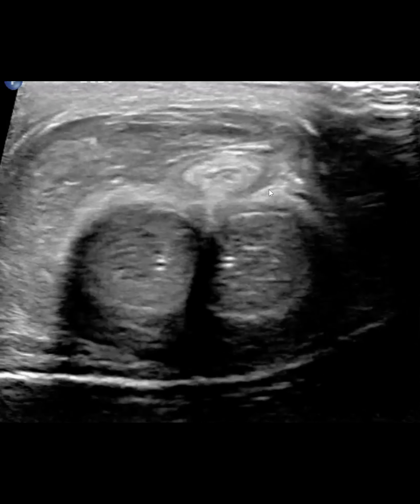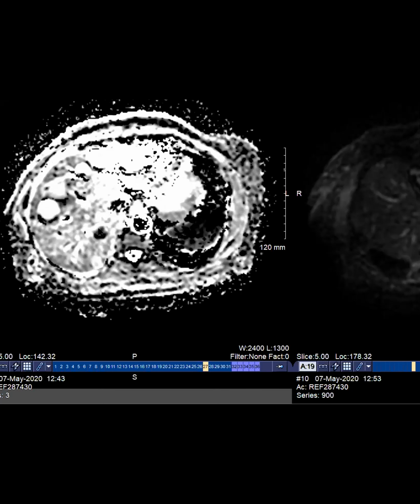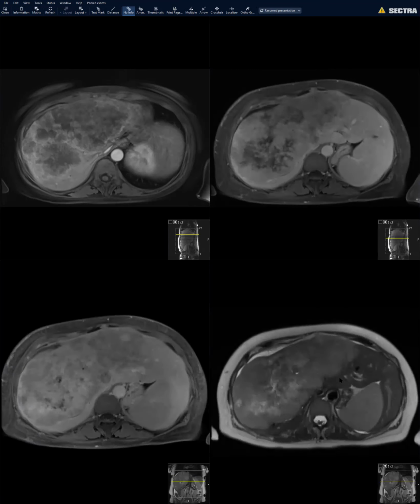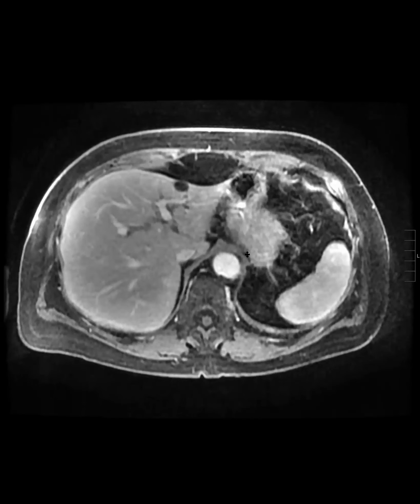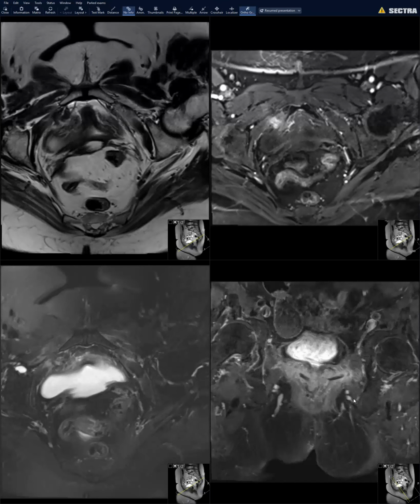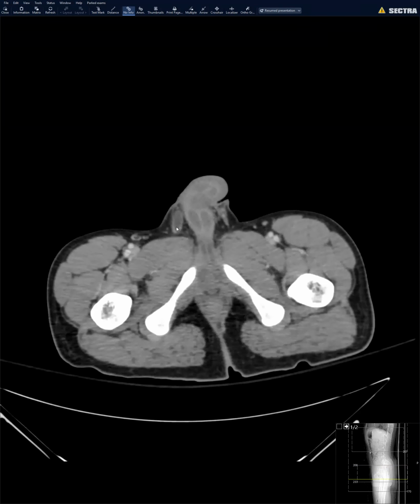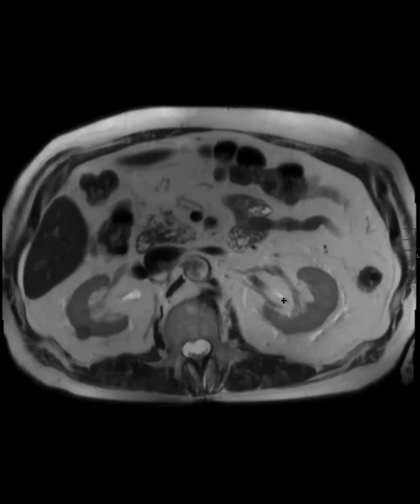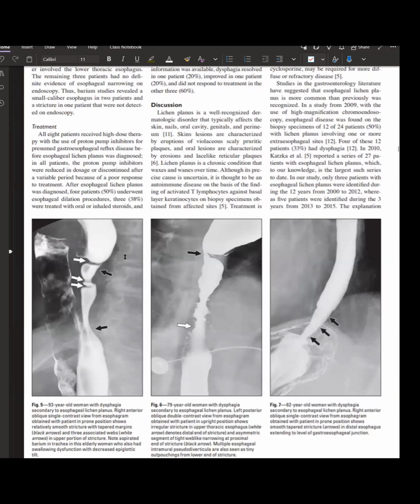Abdominal Case Conference - 9/14/2021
0:00 - Nice ultrasound example of penile fracture with disruption of the tunica albuginea - Dr. Anu Shenoy-Bhangle
4:30 - Liver metastasis vs cholangiocarcinoma in a background of simple liver cysts - Dr. Anu Shenoy-Bhangle
8:50 - Companion case of penile fracture on US and MR - Dr. Gitanjali Bajaj
11:43 - Companion case of penile fracture on MR - Dr. Roopa Ram
12:45 – Large liver mass with elevated AFP in a young patient – diagnosis is rare yolk sac tumor – Dr. Roopa Ram
19:24 – Segmental biliary dilation due to IPNB! Dr. Nelly Tan
29:30 – Urethral sling / trans-obturator tape placement with vaginal fistula – Dr. Roopa Ram
33:12 – Deep infiltrating endometriosis with mushroom cap sign – Dr. Nelly Tan
40:05 – Undescended testicle mistaken for an inguinal hernia – Dr. Roopa Ram
43:02 – Slowly enlarging T2 dark renal mass, turned out to be clear cell RCC (not papillary!) - Dr. Nelly Tan
49:03 – Long segment narrowing of the esophagus due to lichen planus – Dr. Nelly Tan